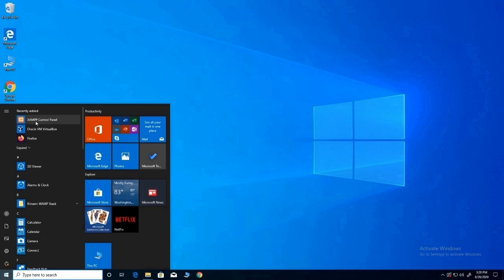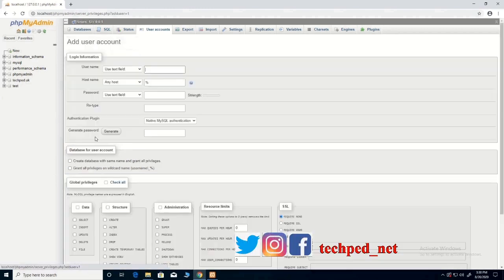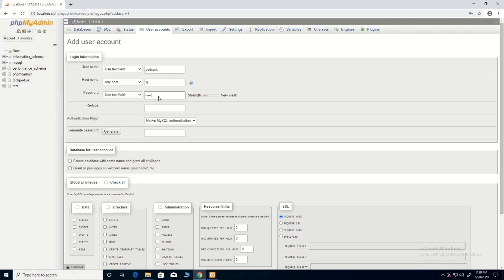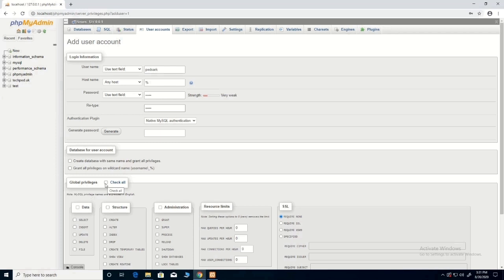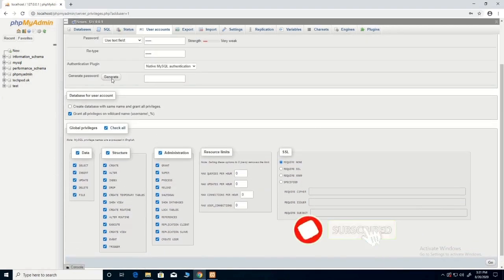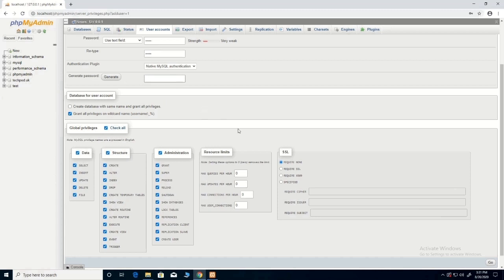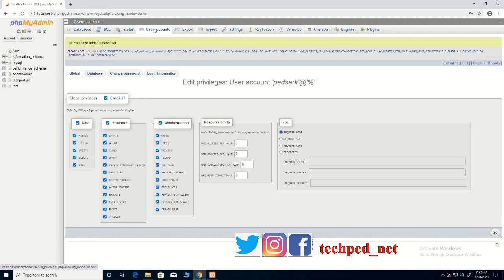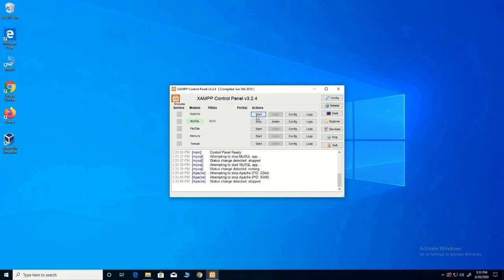My SQL - User Name and Password Creation In XAMPP Web Server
In this tutorial, I will take you through the steps by step process of My SQL - User Name and Password Creation In XAMPP Web Server. If you want to learn the process of User Name and Password Creation In the XAMPP Web Server, make sure to watch this video.

0:06       introduction
0:21       Open PhpMyAdmin on XAMPP
0:41       Crate User on Database
0:54       Add password to user in Database
2:26       Conclusion